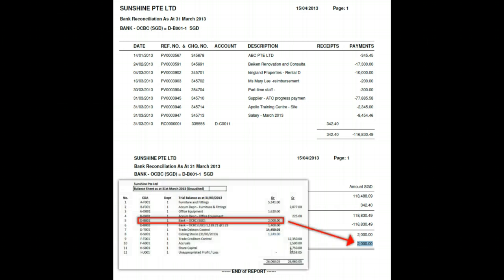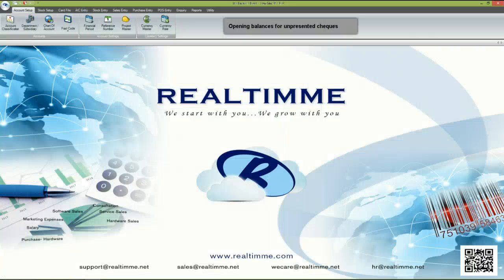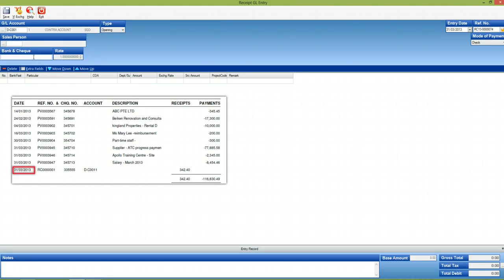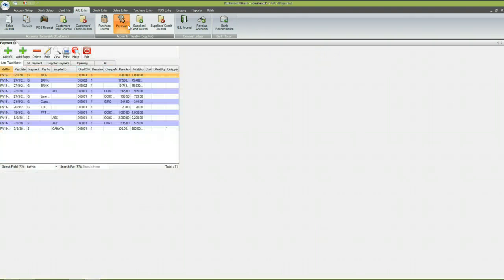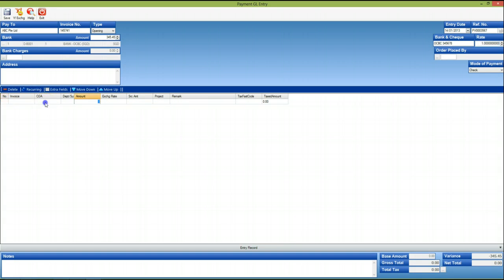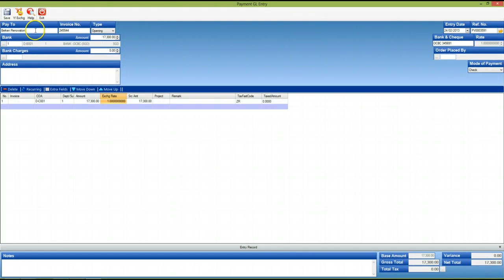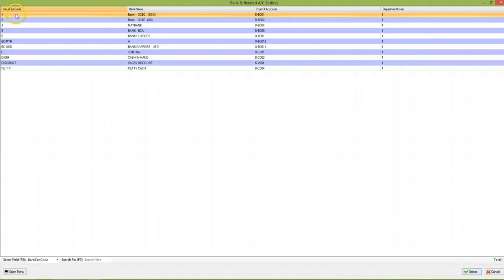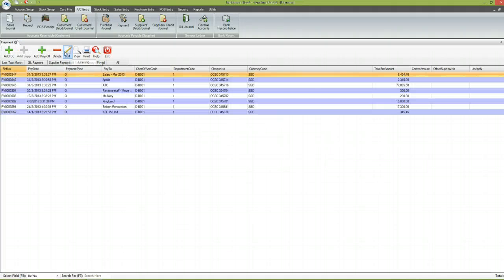Realtimme Cloud: Unpresented Cheques